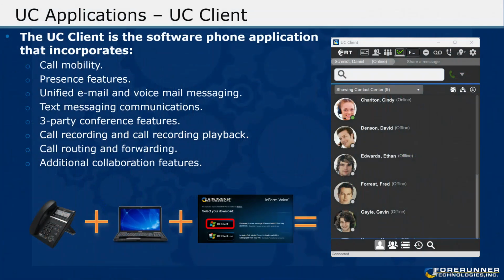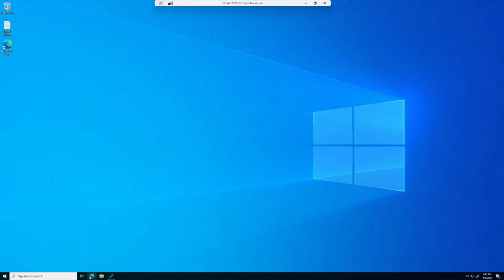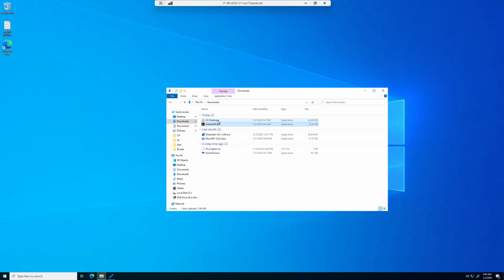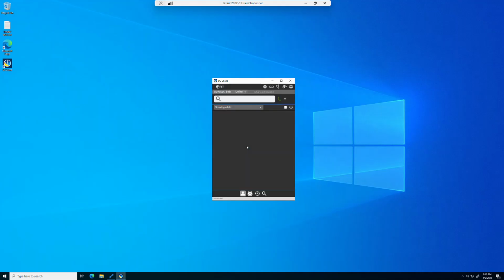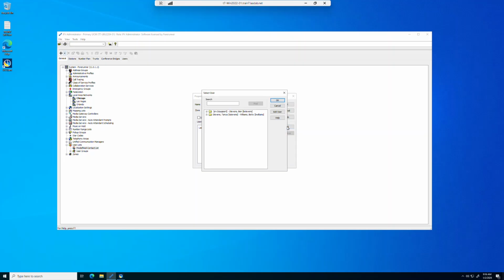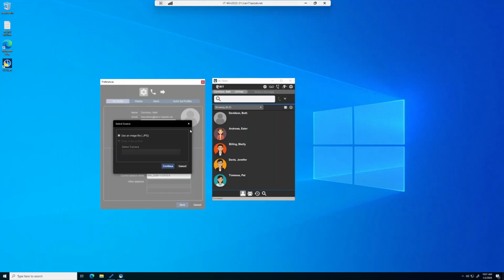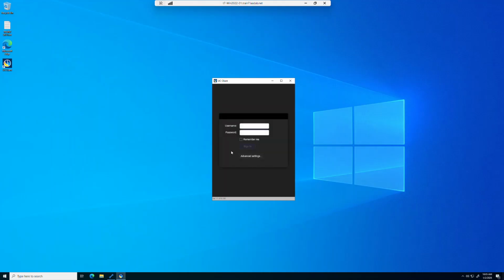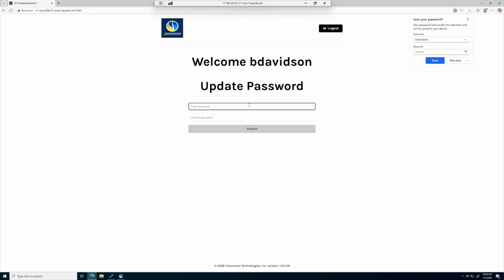18 IFV Deploy UC